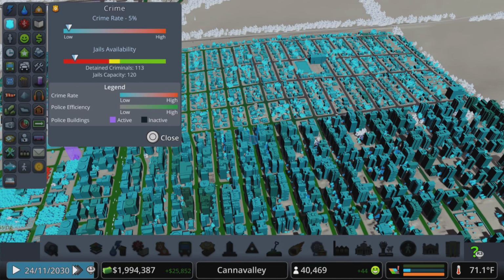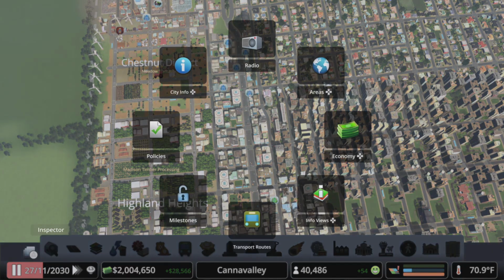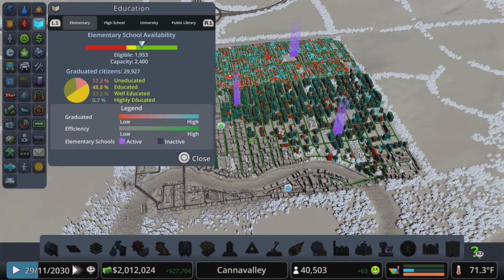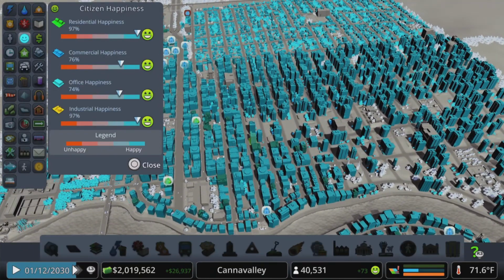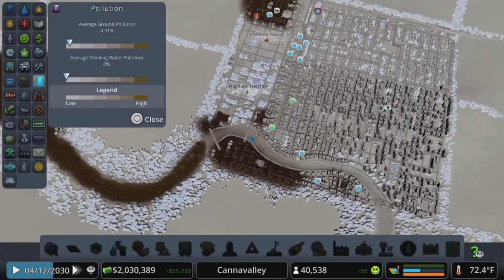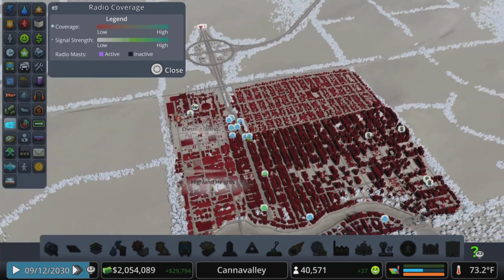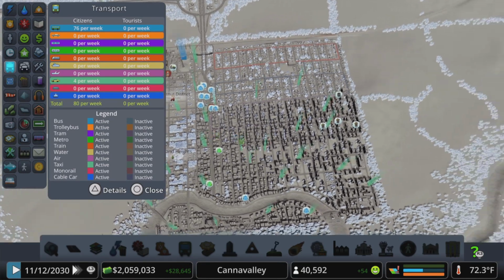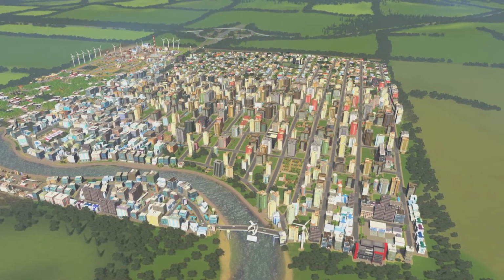My OneTile Challenge Entry For Vanilla Skylines.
My entry for Vanilla Skylines one tile challenge.